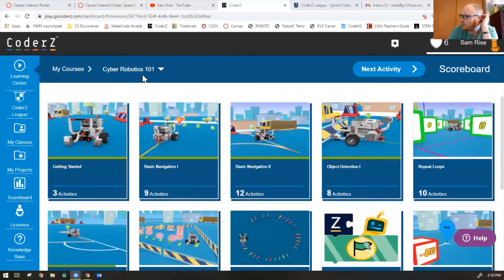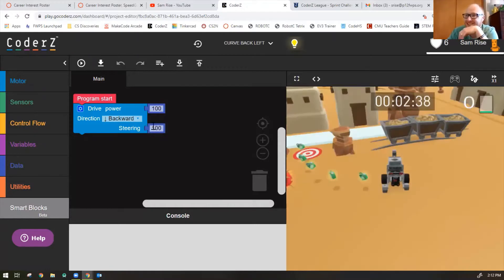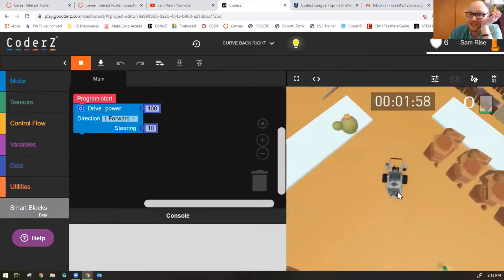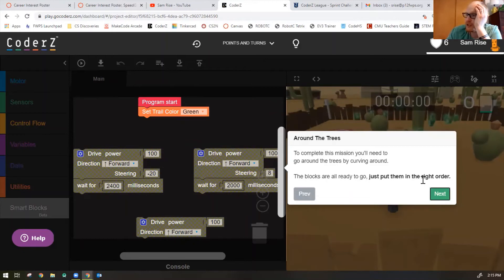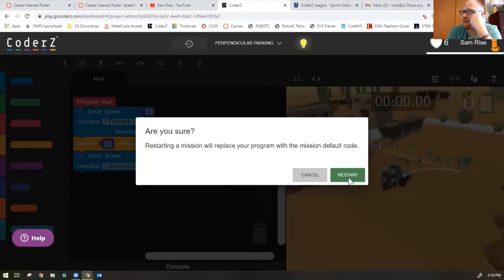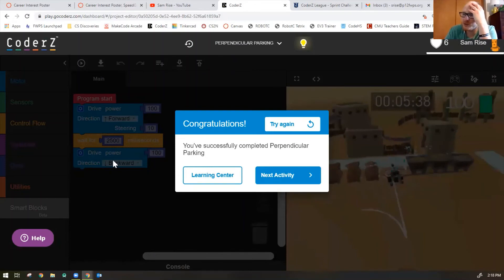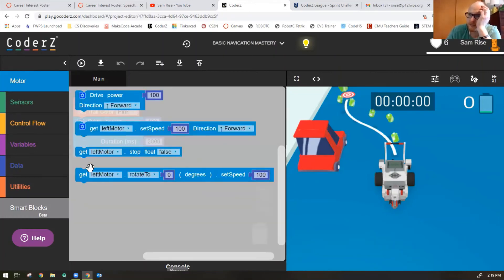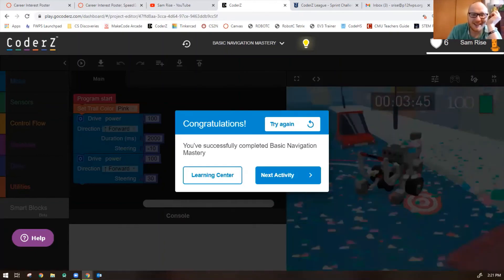Basic Navigation II (missions 6-10) in Cyber Robotics 101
Here we solve missions 6-10 of Basic Navigation II from Cyber Robotics 101 in CoderZ.